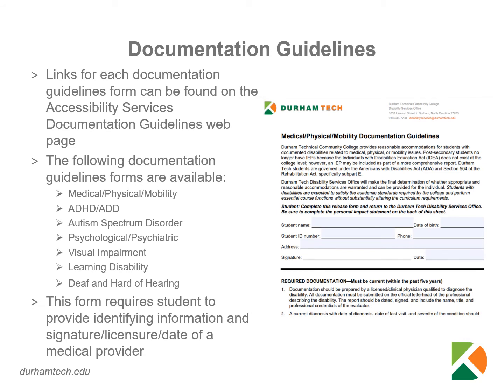Accommodation Requests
How to request accommodations at Durham Tech. Please see the Documentation Guidelines web page for more information.